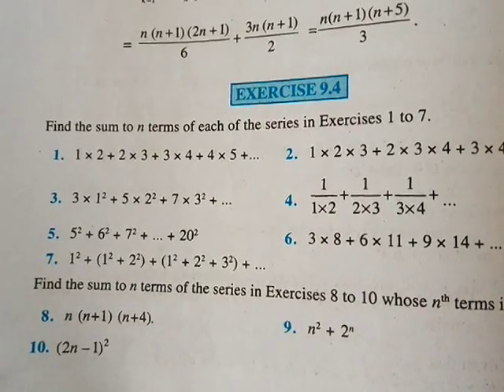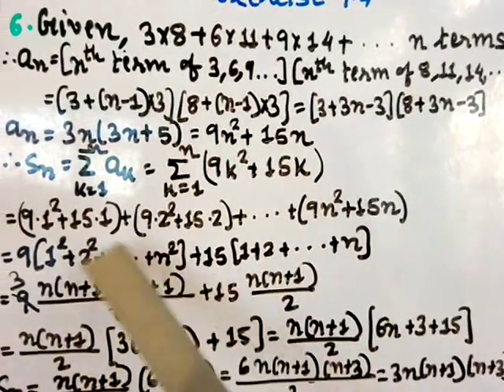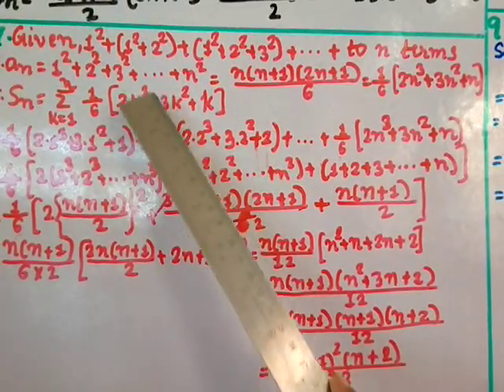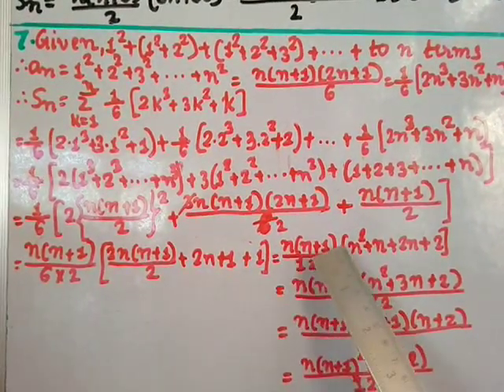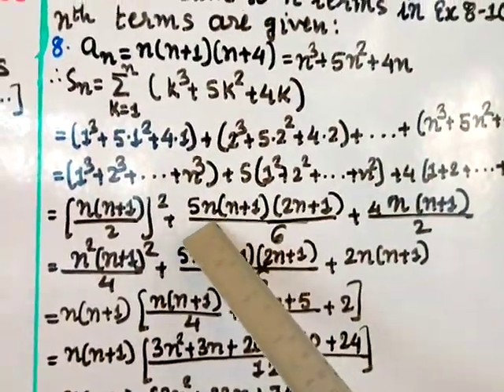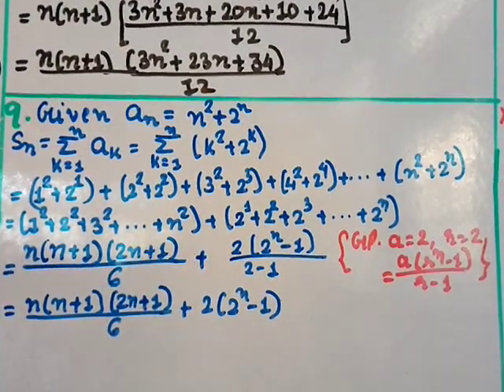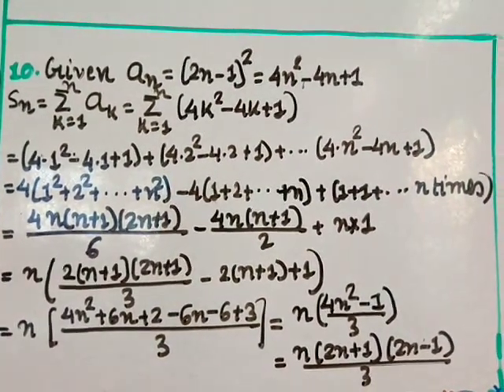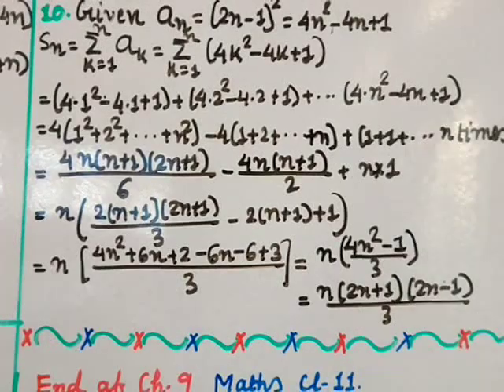Maths Cl XI Ch 9(Part8) Ex 9.4 Q 6-10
Ch 9 Sequences And Series
Exercise 9.4 Q No 6-10